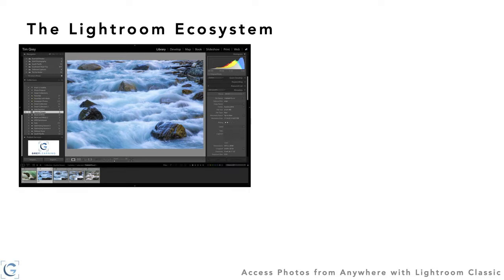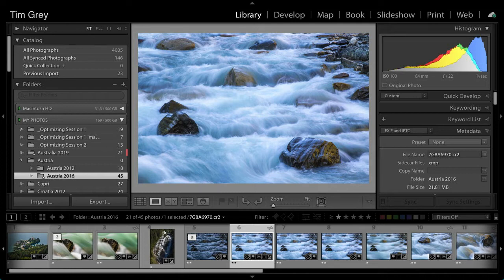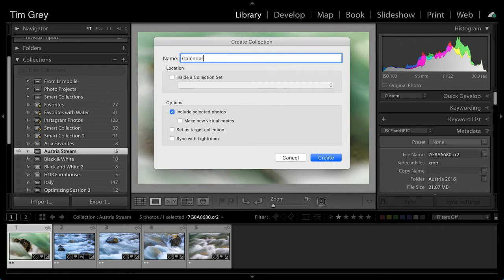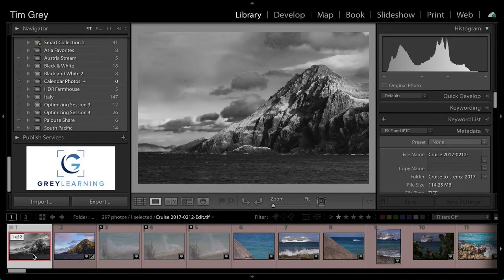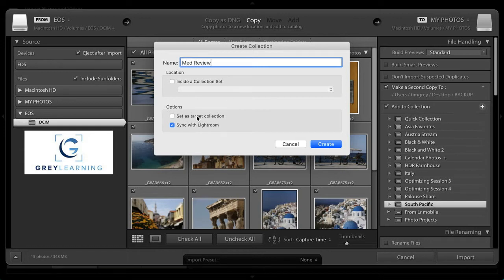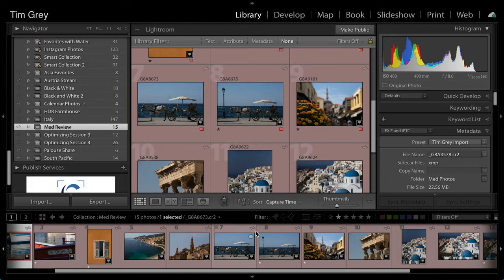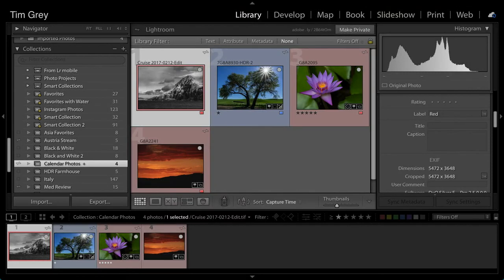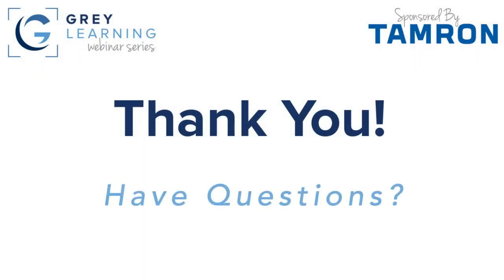Access Photos from Anywhere with Lightroom Classic - GreyLearning Webinar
In this presentation Tim Grey demonstrates how you can access photos from virtually anywhere with a workflow that revolves around Adobe Lightroom Classic, including working with your photos on a mobile device or in a web browser.